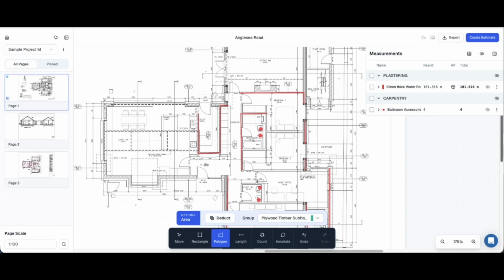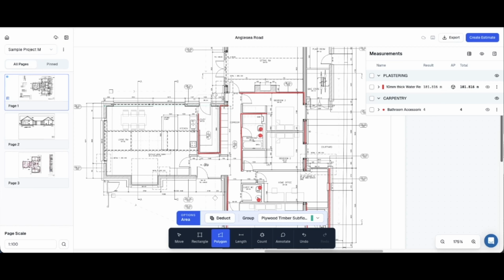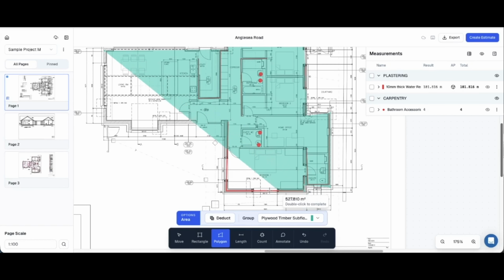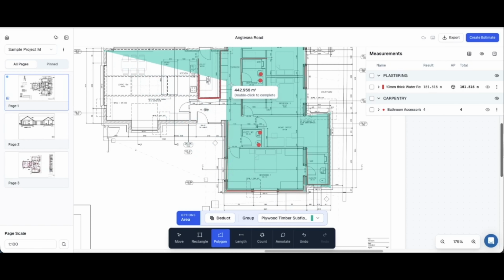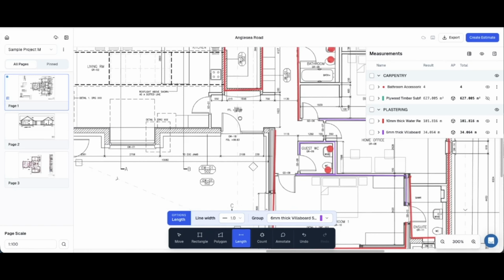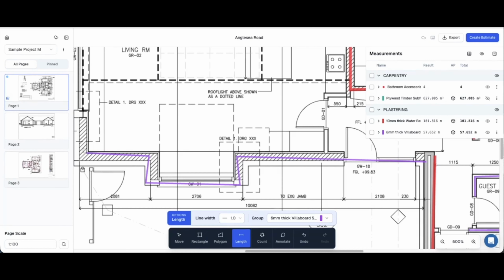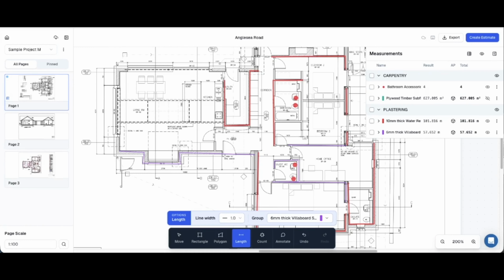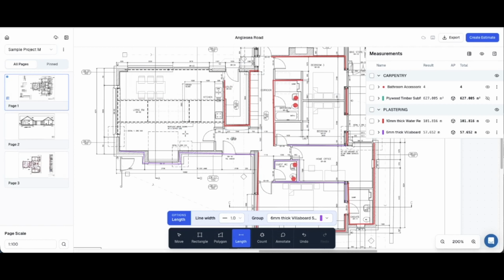7 Assemble Pro Keyboard Shortcuts Everyone Should Know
Keyboard shortcuts are the unsung heroes of any software and unless you know what you're looking for, they're hard to find. In this short demo, Jonathan runs through the Assemble Pro shortcuts that save the most time on a takeoff.

Shortcuts covered:

⌫ Backspace / Delete — step back to your last point of measurement instead of scrapping the whole thing with Escape

Spacebar — hold to pan around the canvas mid-measurement without completing it
Ctrl + Scroll — zoom in and out with your mouse wheel
Q + Scroll — zoom to your cursor for tight, on-the-nose measurements
Shift + D — hide the measurements drawer
Shift + T — hide the toolbar
Shift + P — hide the left-hand panel

Chapters:
0:00 Intro — the shortcuts we'll cover
0:30 Backspace: undo one point, not the whole measurement
1:20 Spacebar: pan the canvas while measuring
2:00 Ctrl + Scroll and Q + Scroll: zooming
2:45 Shift D / T / P: maximise your canvas
3:15 Questions or feedback?

Got a question or some feedback? Drop us a message and we'll come back to you as soon as possible.